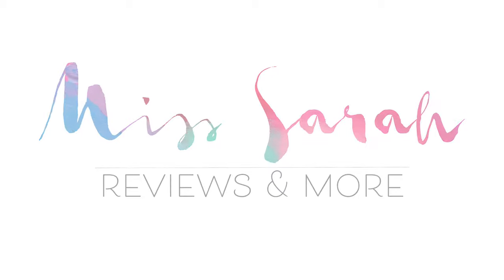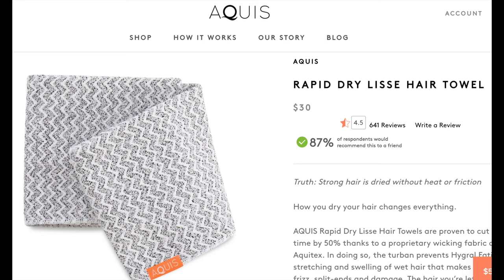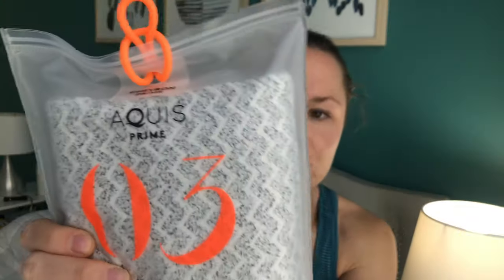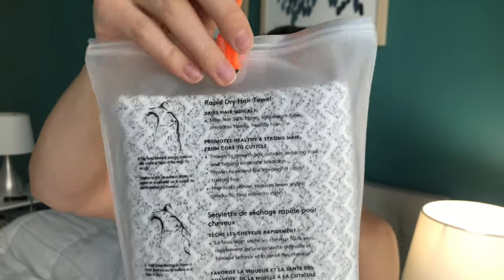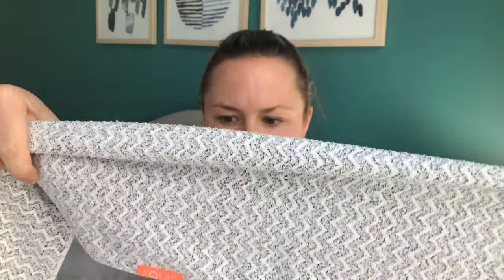Aquis Hair Towel | Review on Frizzy Hair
I bought the Lisse Aquis Hair Towel - does it actually work to dry hair faster and reduce frizz? I try out the hair towel on my frizzer/curly hair in this video.

*I get $10 too!